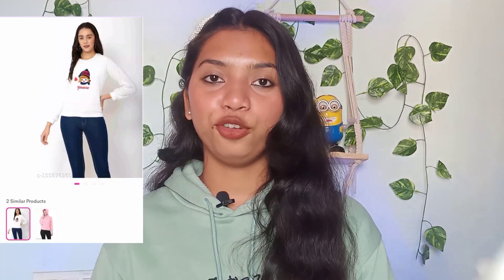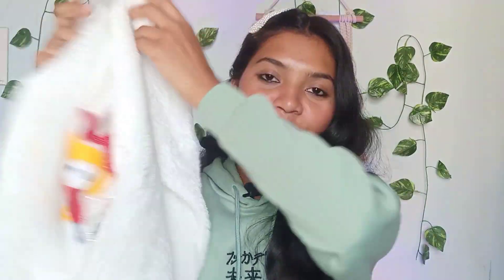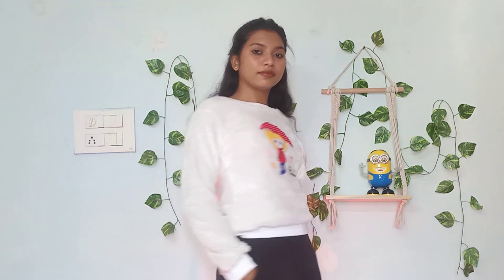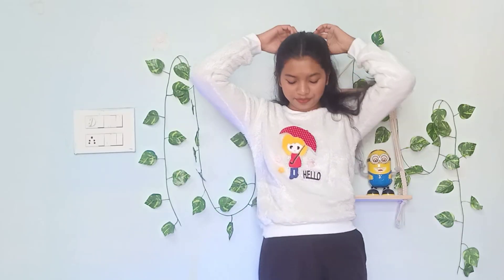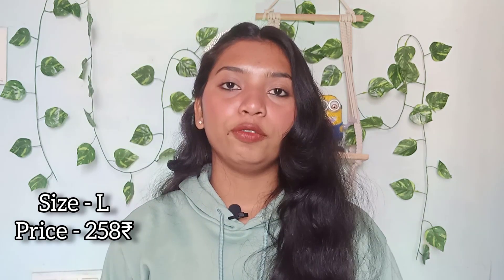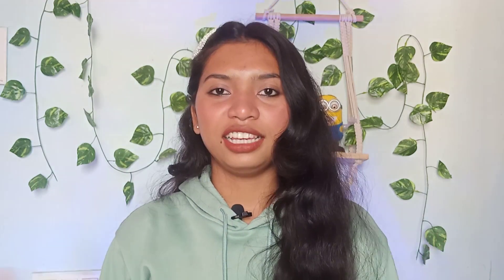Meesho Winter Haul || *Starting rs. 200/- || Shainy Sanjana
all products code is here ⬇️

1) stylish fabulous women sweatshirt
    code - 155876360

2) fancy partywear women sweatshirt
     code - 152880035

3) California embroided pullover jacket
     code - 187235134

4) women  collar top coffee tops and tunics
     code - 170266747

Keep supporting guys, Lots of love 💫